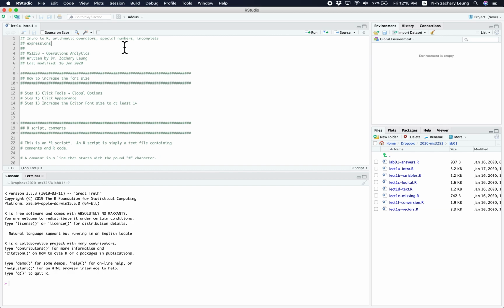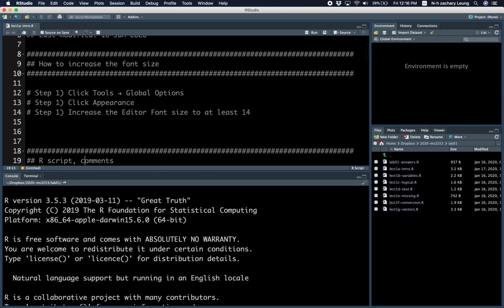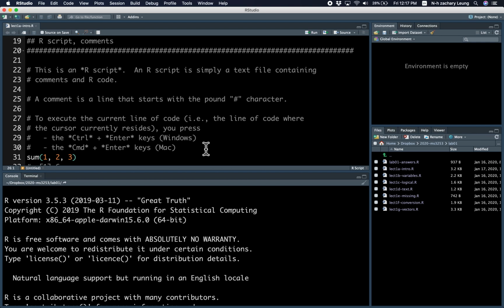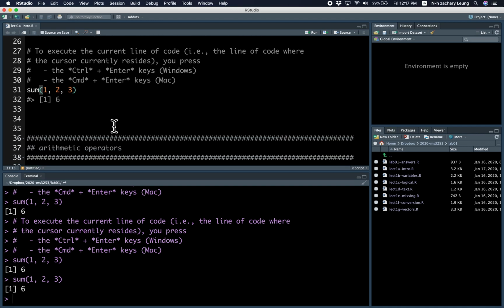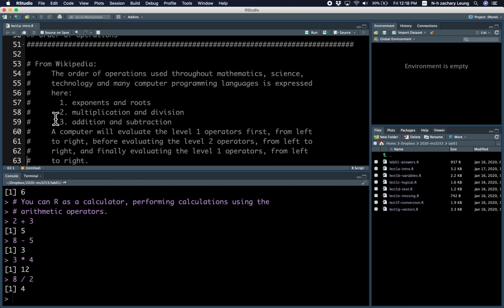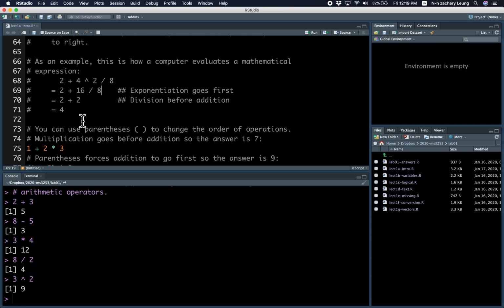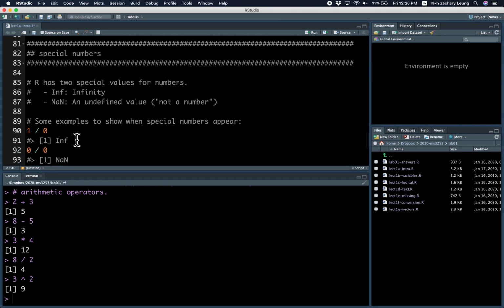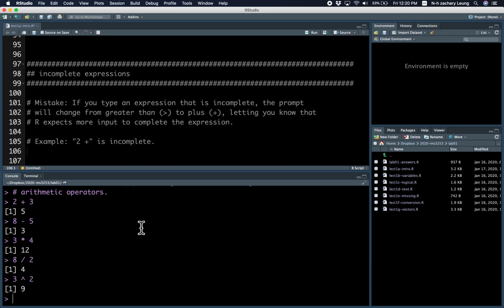MS3253 Lecture 1A – Intro to R, arithmetic operators, special numbers, incomplete expressions